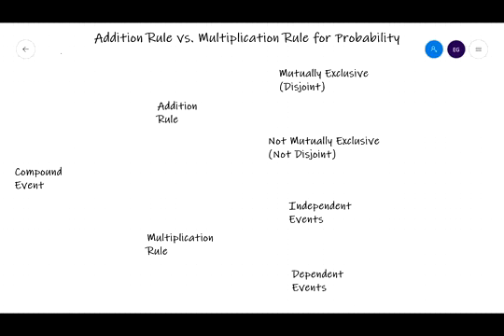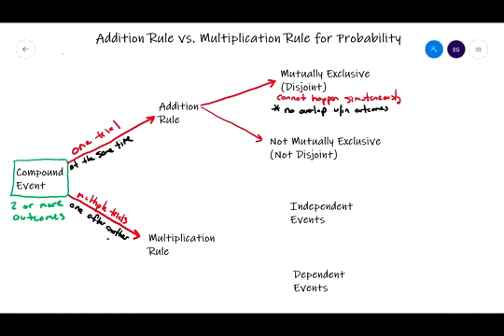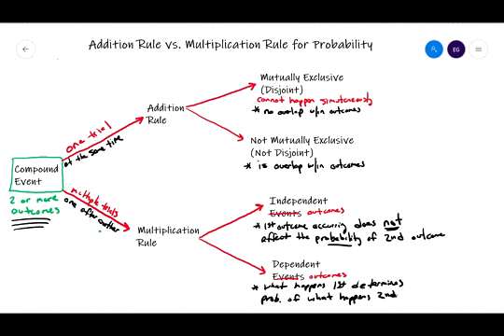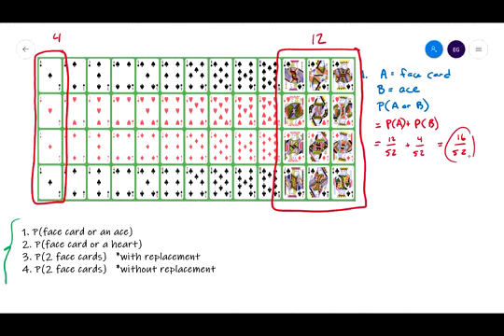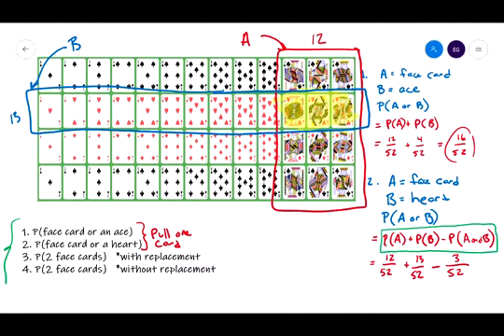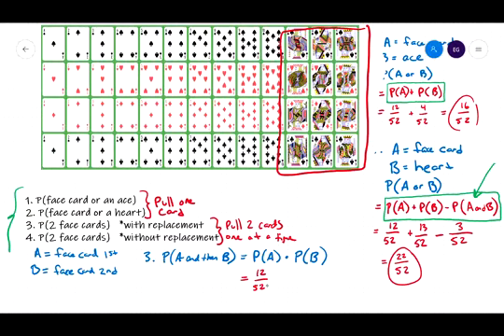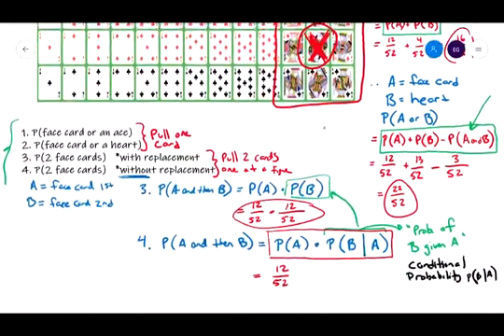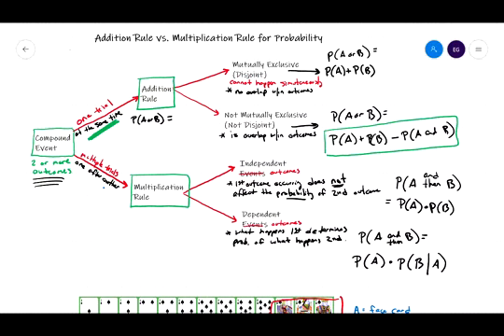Eric's Probability Notes 5 - When to use addition rule vs. when to use multiplication rule